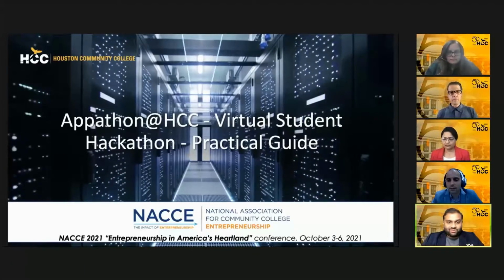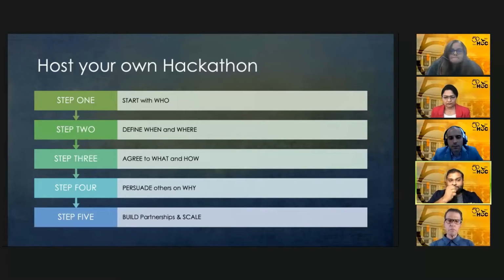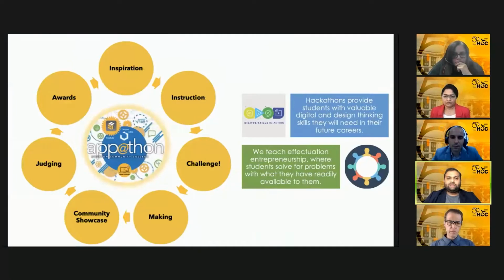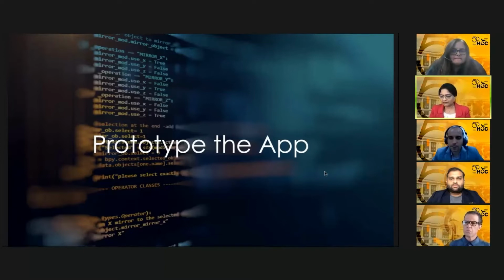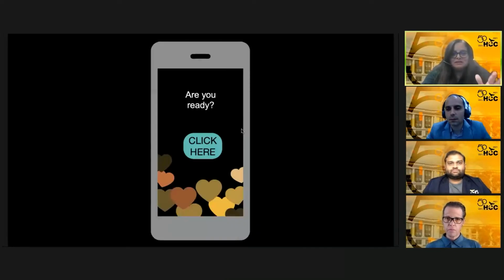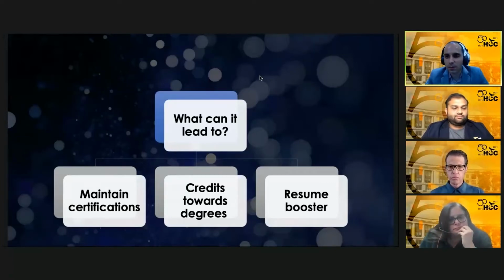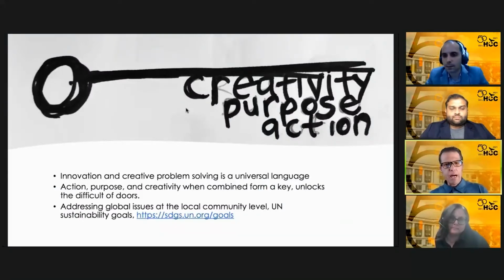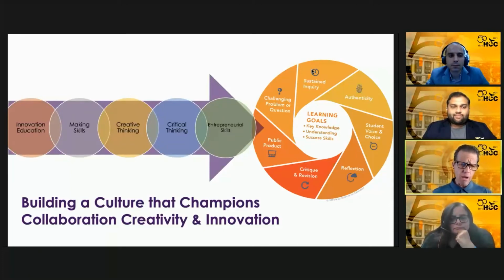NACCE 2021 - HCC Academic Program Session 3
Workforce Development & Non-Credit Programming Track​

Appathon@HCC - Virtual Student Hackathon - Practical Guide | Intermediate Level​

The APPATHON@HCC is essentially a hackathon, with a twist! A ONE-day weekend gathering of high school and college students & teams organized to address specifically defined challenges! Students using a fast-paced ‘hackathon” methodology will be introduced to a global issue by subject matter experts. Students will choose a challenge to address, receive mentoring and feedback in generating an app showcase and integrated solutions, and present their app ideas to a set of judges for cash awards and recognition, all on the same day! Basically, after students work together brainstorming, planning, and prototyping an app, they will create a presentation that they’ll pitch to a panel of judges during the showcase. The event concludes with the recognition of students and a celebration of all participants!​

So, at the APPATHON@HCC, you can do anything from design an app and showcase your ingenuity by making something uniquely creative based on a given theme. Learn how Houston Community College attracts hundreds of students globally to its hackathon and for enrollment for its Digital Information Technology Continuing Education Office.​

Learning Objectives:​
-How to build and sponsor an effective Virtual hackathon at your college.​
-How to attract Continuing Education enrollment and international students.​
-How Appathon@HCC solves global problems with local creativity and skill building.​

Presenters:​
-Ravi Brahmbhatt, Director of Student Innovation & Entrepreneurship, Houston Community College (TX)​
-Andre Hermann, Department Chair, DigiCom, Houston Community College (TX)​
-Shilpa Phanse, Faculty and Apple Fellow, Houston Community College (TX)​
-Samir Saber, Director of Continuing Education, Houston Community College (TX)​
-Anci Shah, Department Chair, Computer Programming, Houston Community College (TX)​